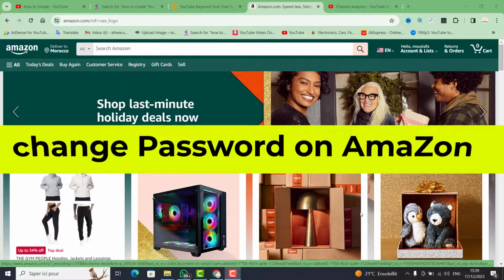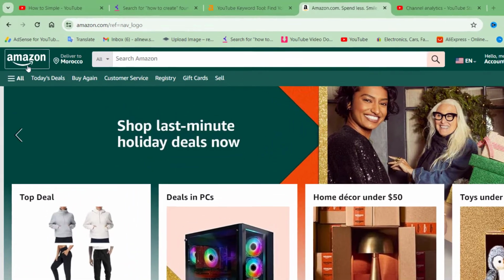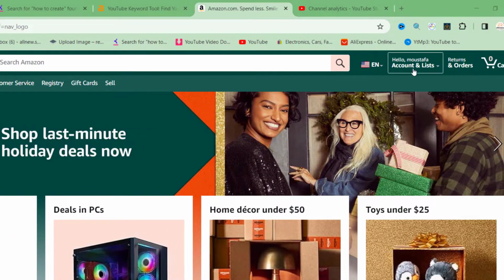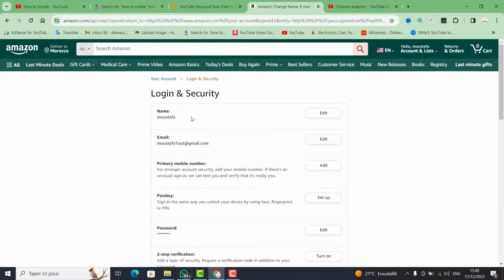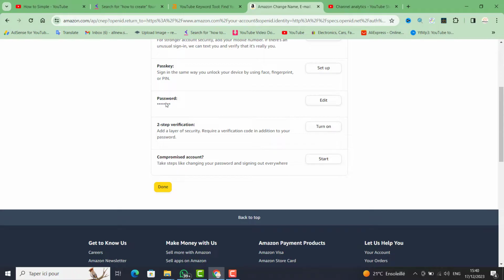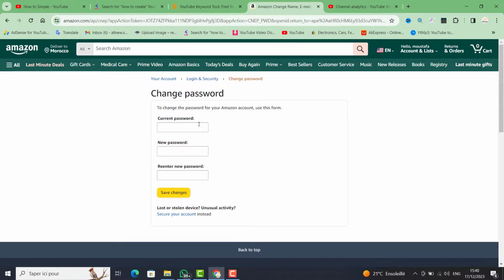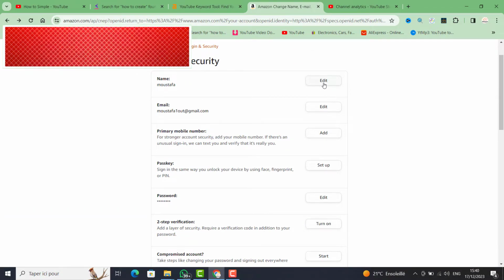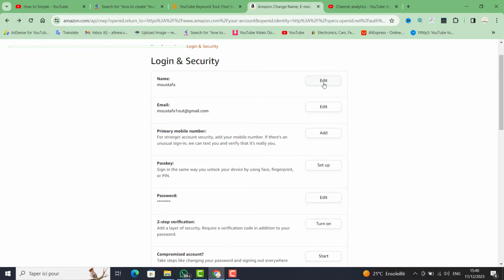How To Change Your Amazon Password [ full Guide ]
This video guides you through an easy step-by-step process to change your Amazon password. So make sure to watch this video till the end.

How To Change amazon Password:

2.Log in to your account
3. Go to My Account
4. Click on Privacy and Security
5. Click Edit Next to password
6. Add your current password and new password twice!
7. You have completed the amazon password change.